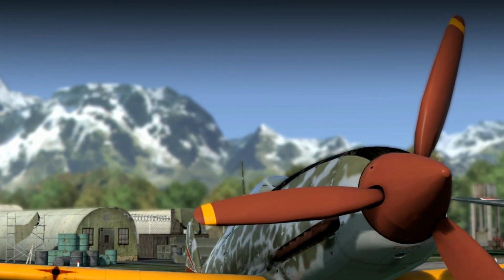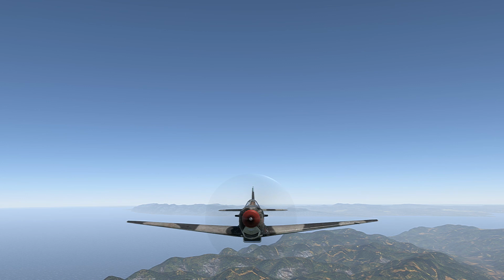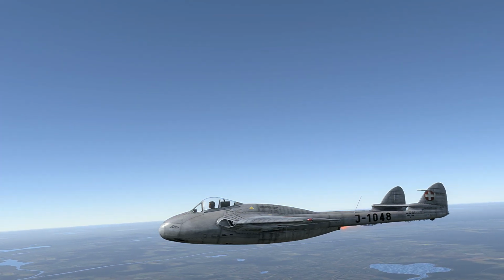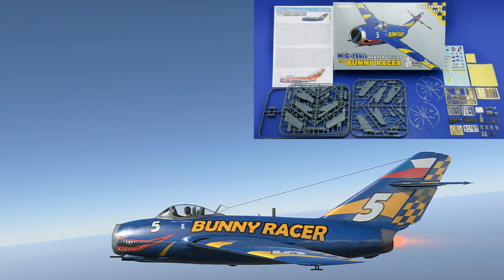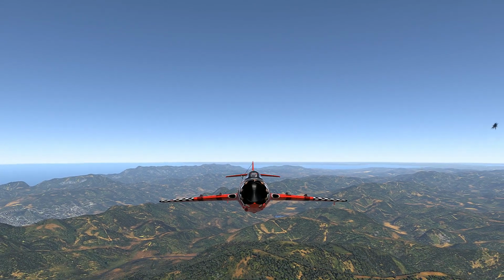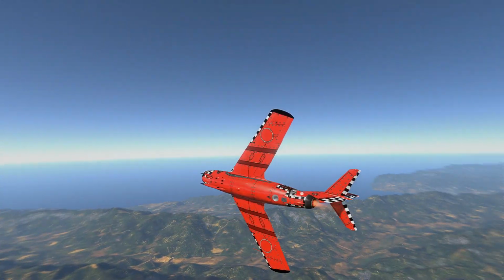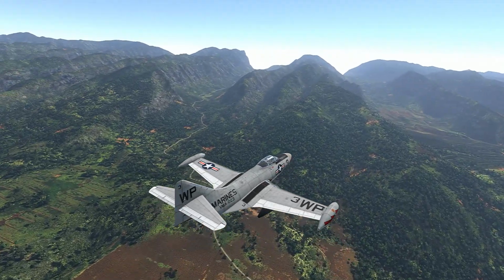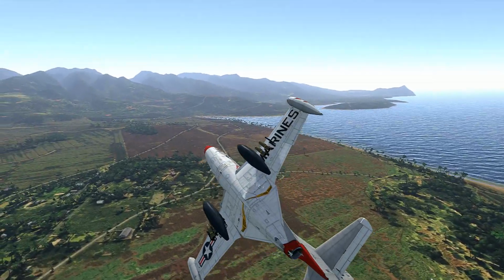War Thunder's Top Skins of the Month Competition (August) Week 1 from Hanor!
Maj.I.N.Stepanenko Yak 9T by BombMarley

F9F-5 Panther, VMA-223. US Marines by TheOmega89